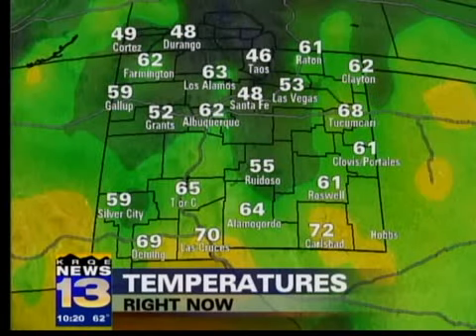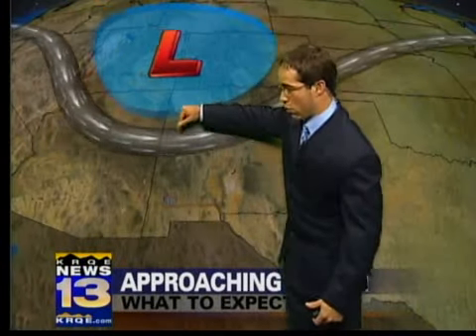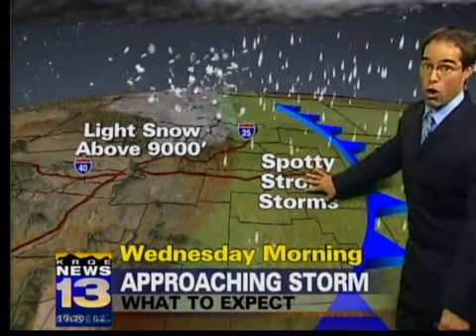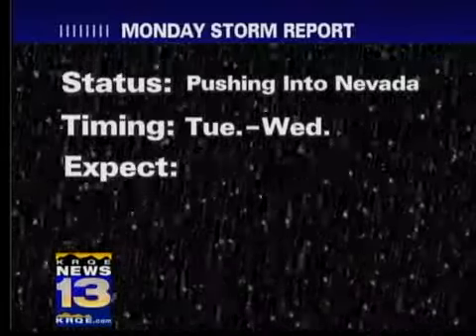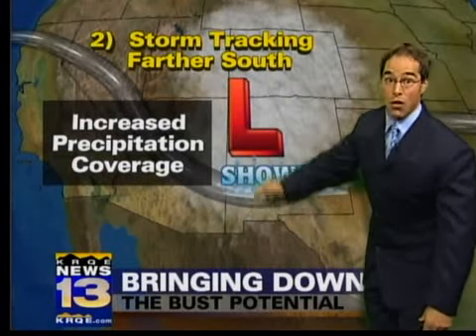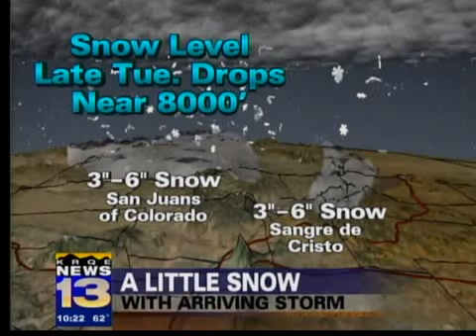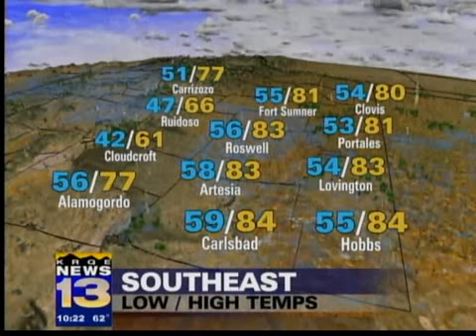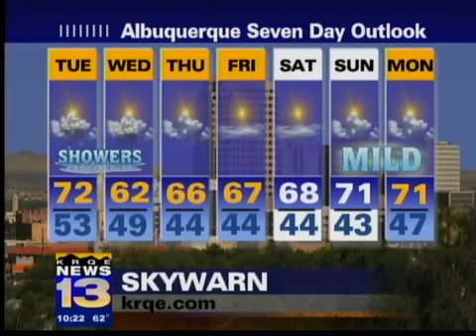Overnight forecast Oct. 19, 2009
KRQE Chief Meteorologist Mark Ronchetti's 10 p.m. weathercast